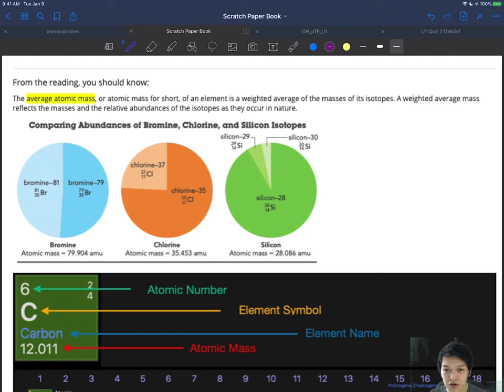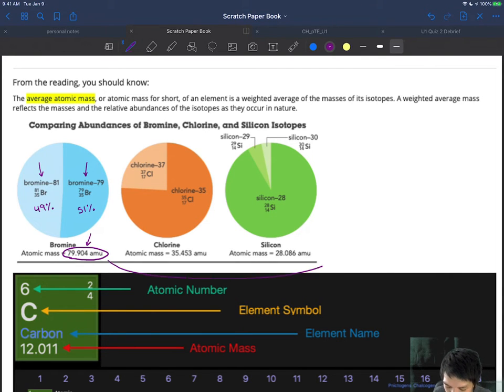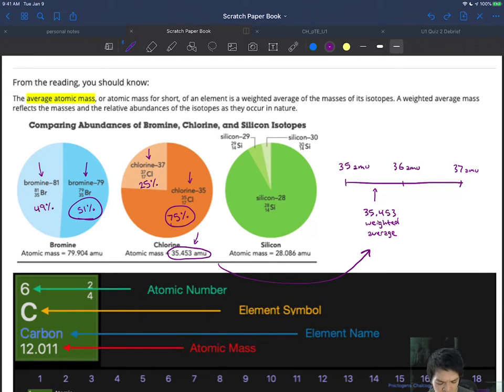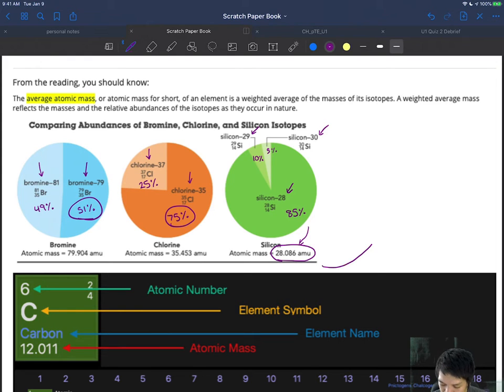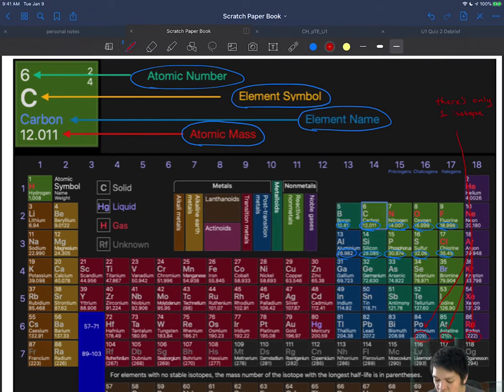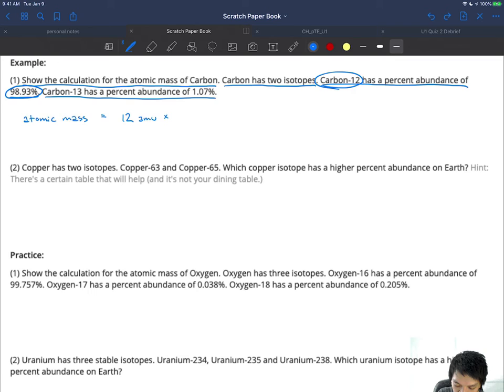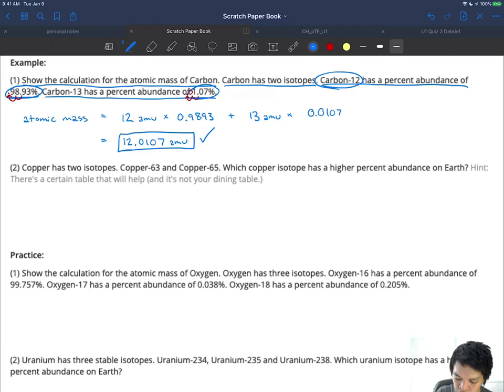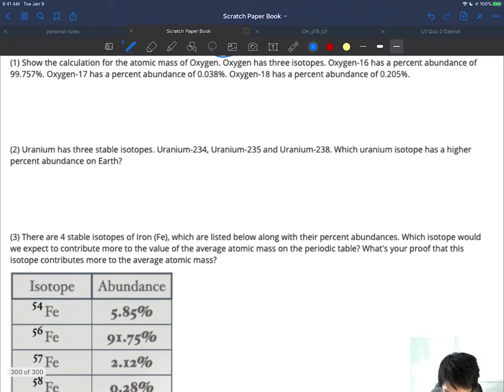Average Atomic Mass